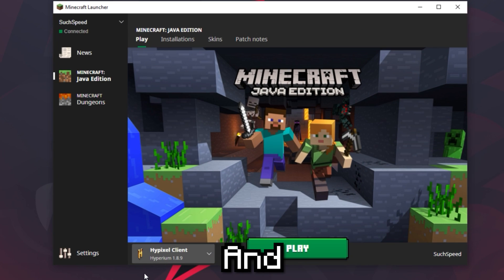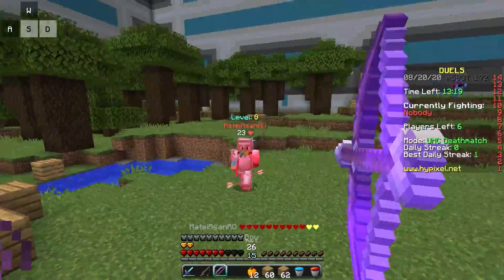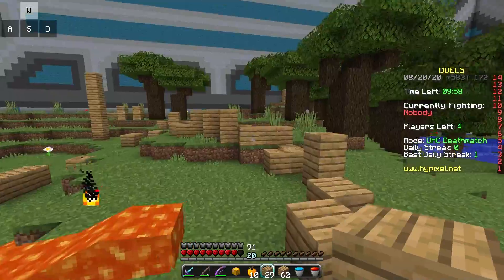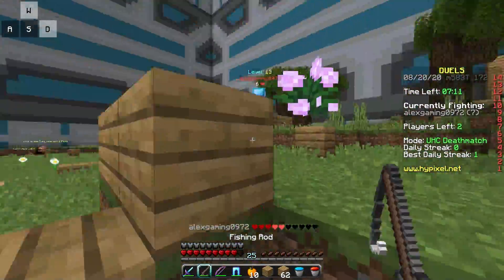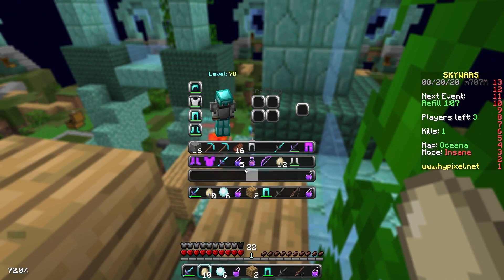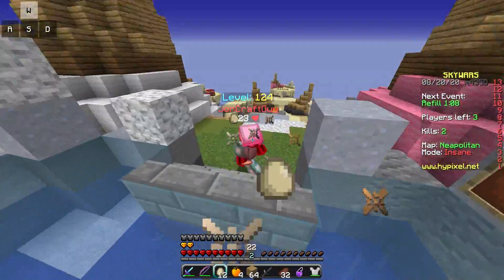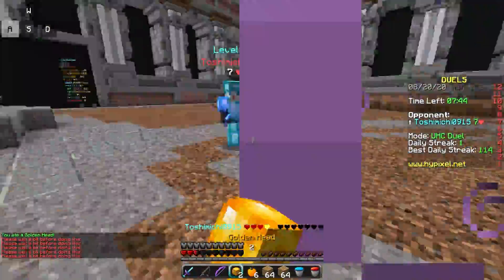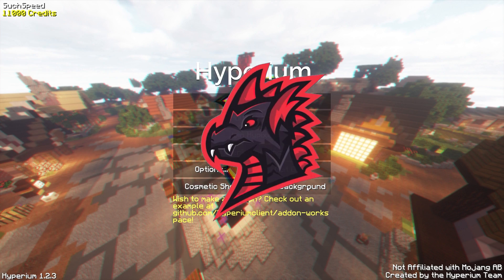Explaining The Hypixel Client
We continue our journey to find the best client for Hypixel by taking a closer look into the most popular community built Minecraft client available on 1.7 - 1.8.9.  Oh and also I turned 22, so I'm officially old now and I forgot to include all the embarrassing content from my birthday but I'll make sure to include a compilation in the next video.  If you want me to use the Hypixel Client again lets get 3000 LIKES!

IGN Overcreate

Texture Pack:
Speedfault 1.14 Default Edit (new 32x version unreleased)
By Tory